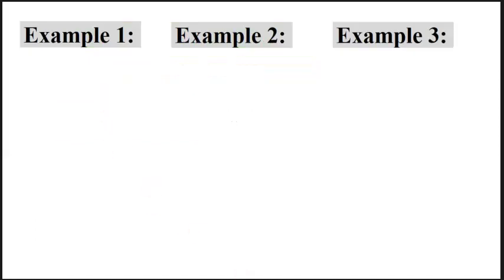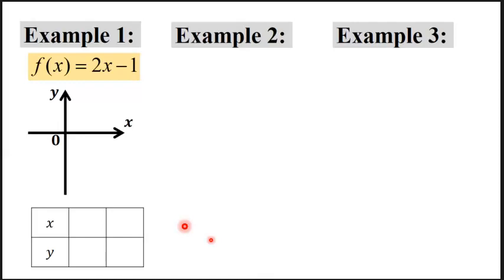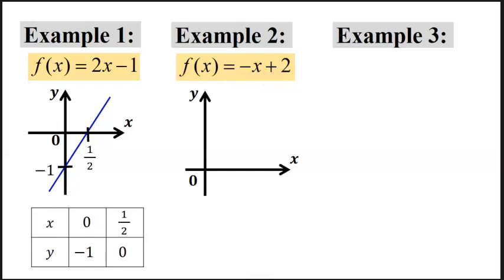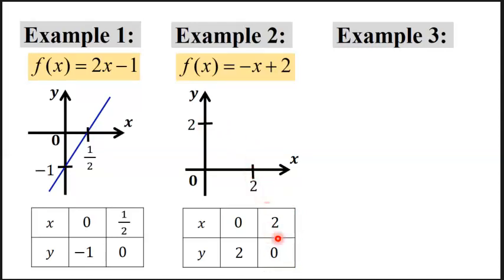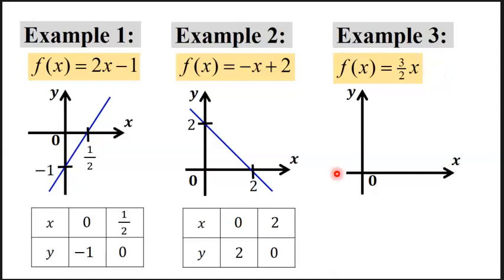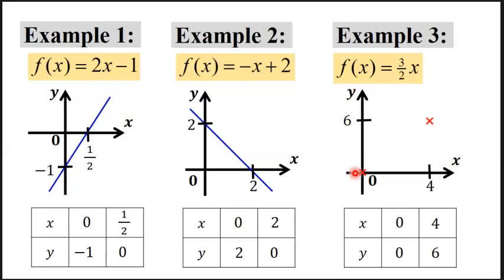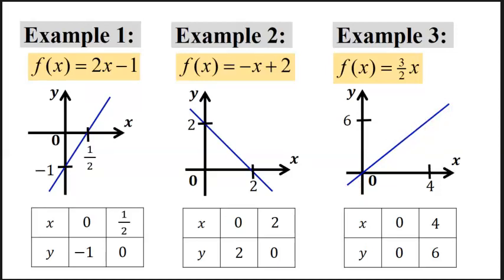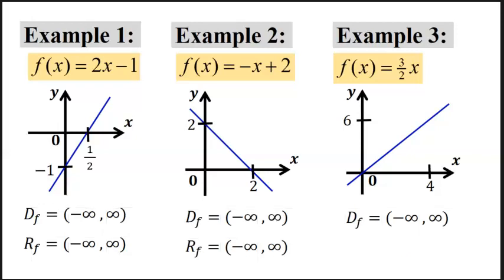Graph Sketching for Linear Functions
- Graph Sketching
- Domain & range